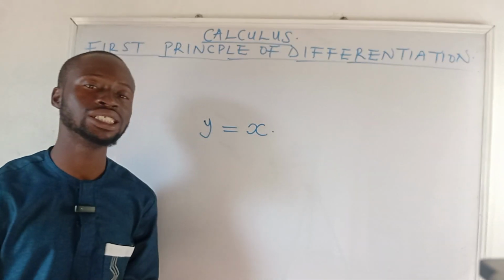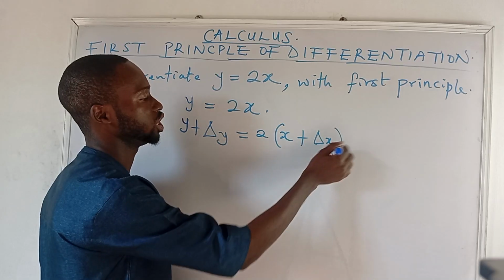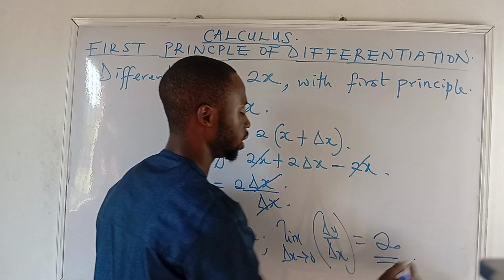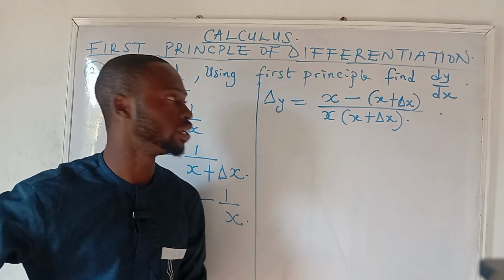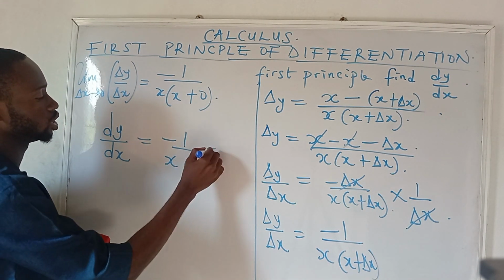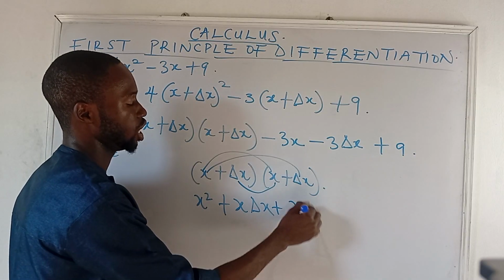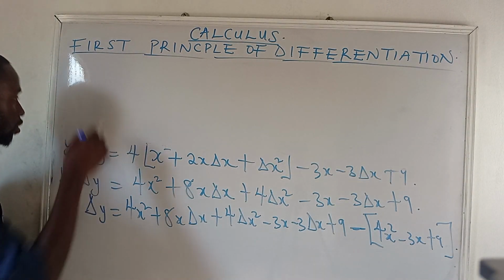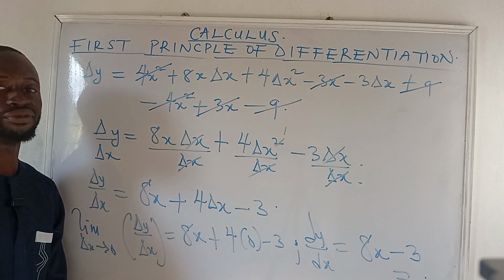How to Differentiate Using First Principle | Full Breakdown for Beginners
In this video, we break down First Principles of Differentiation step by step so you can fully understand how differentiation actually works.

No shortcuts. No memorizing formulas blindly.

You will learn:

What first principles really mean

How to apply the limit definition of a derivative

Step-by-step method for solving questions

This lesson is perfect for students preparing for WAEC, NECO, or anyone struggling with introductory calculus.

If you want to truly understand differentiation from the foundation level, this video is for you.